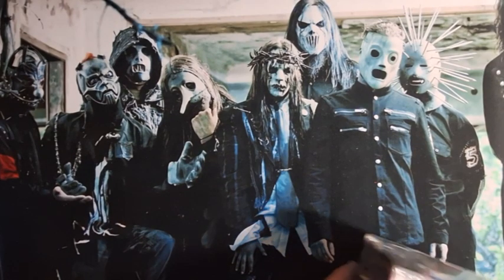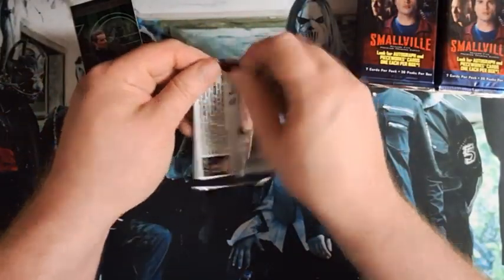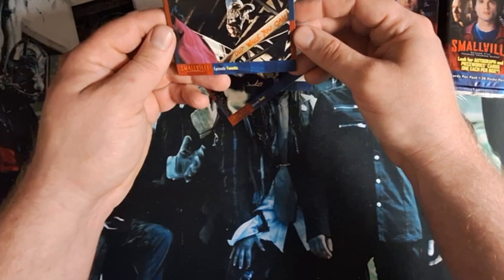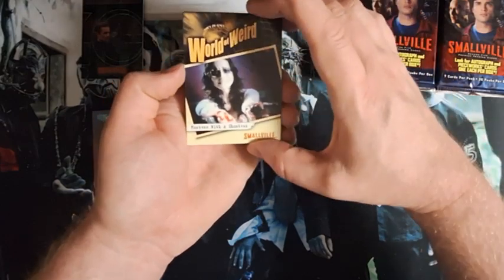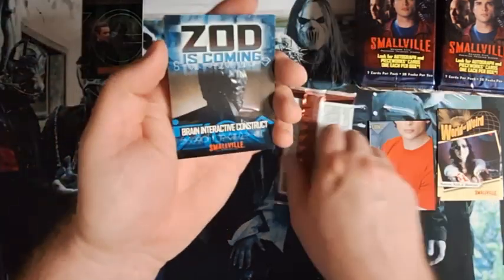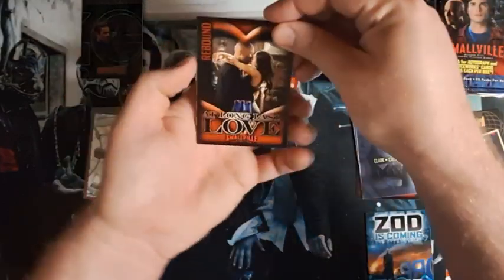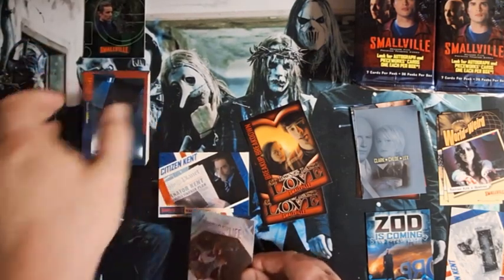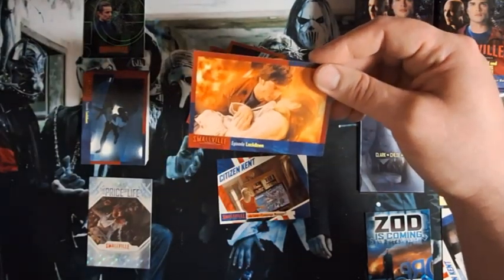SMALLVILLE BOX BREAK | Pack Rip